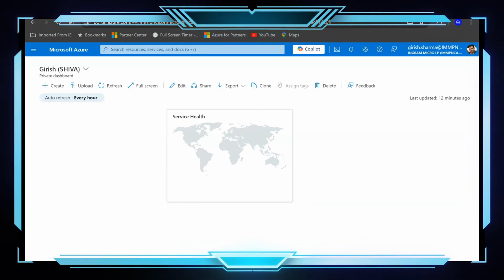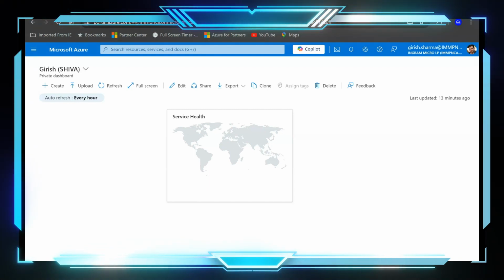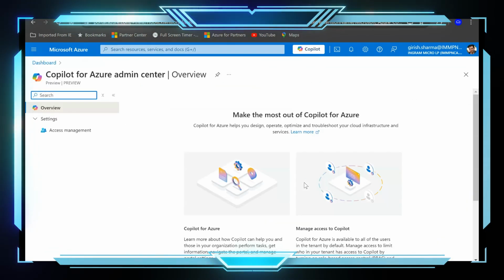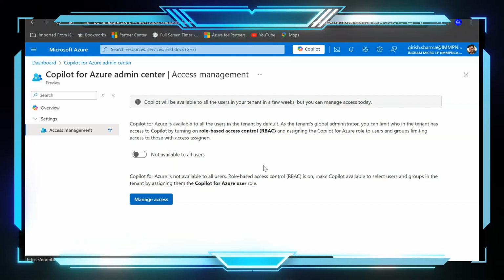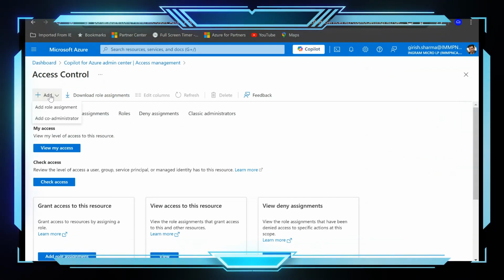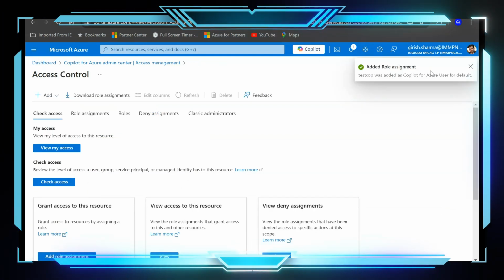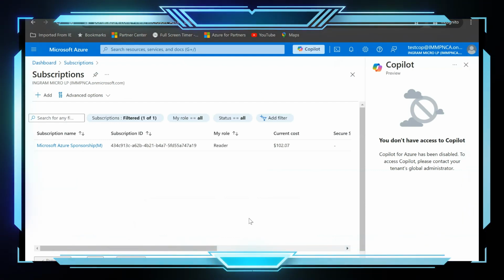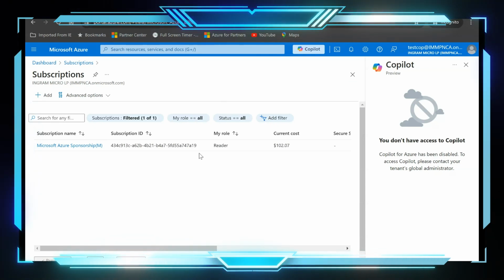Copilot for Azure( Access Mgmt.)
How to restrict access to copilot for azure?